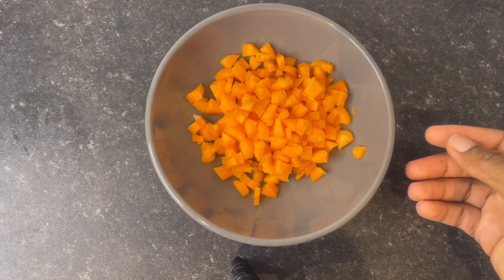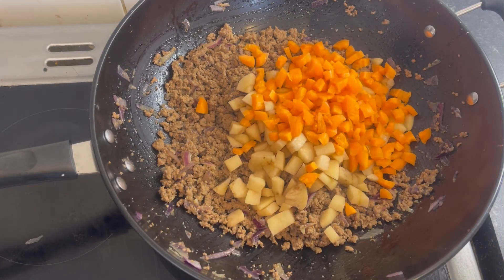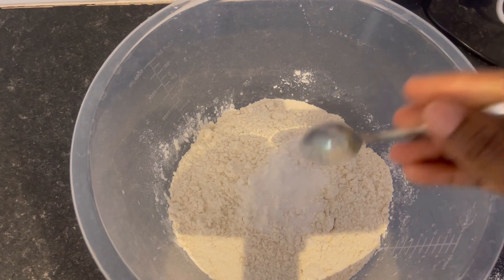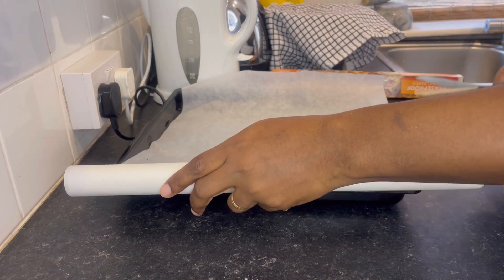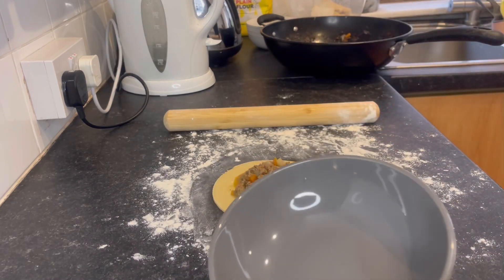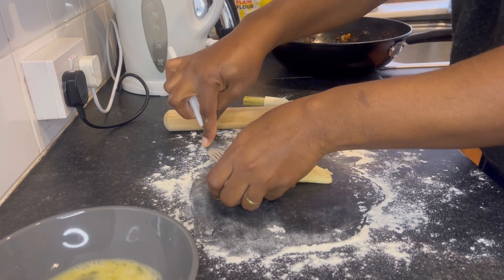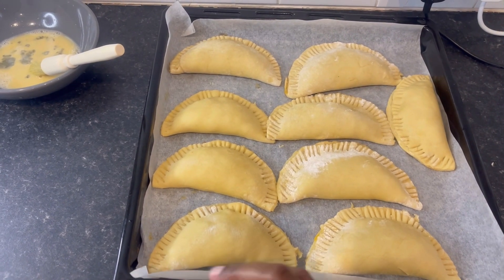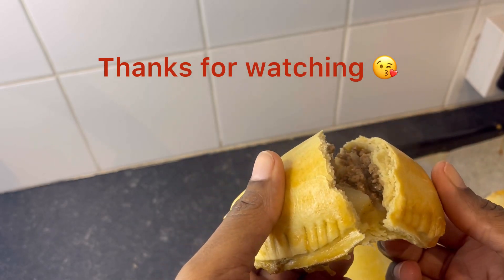How to make delicious Nigerian Meatpie (Easy)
How to make Nigerian meatpie.